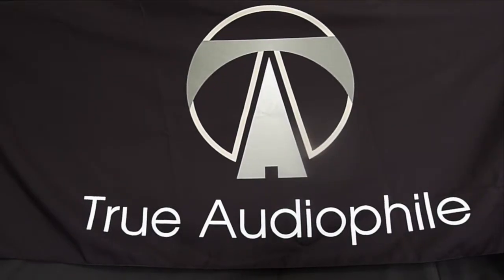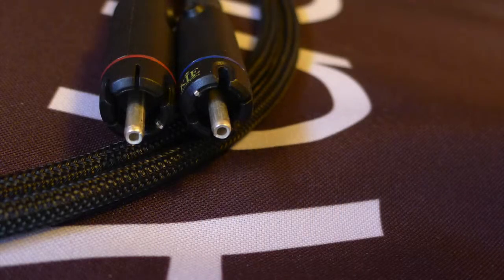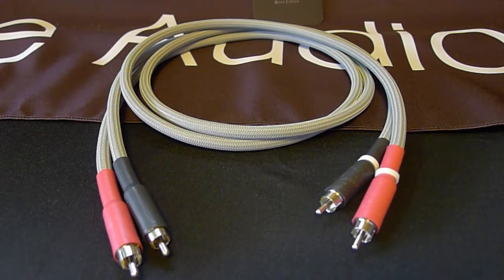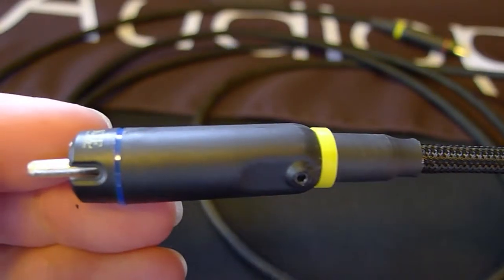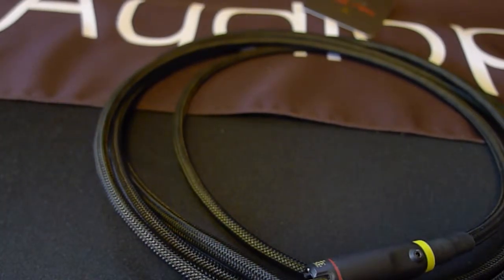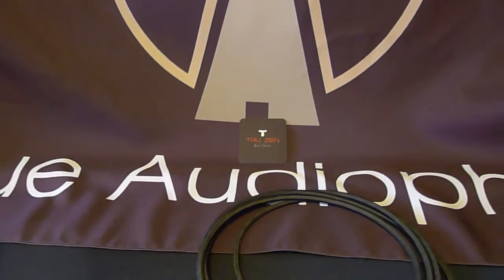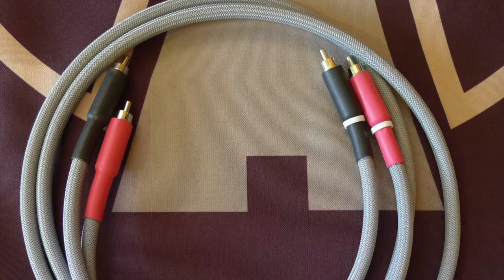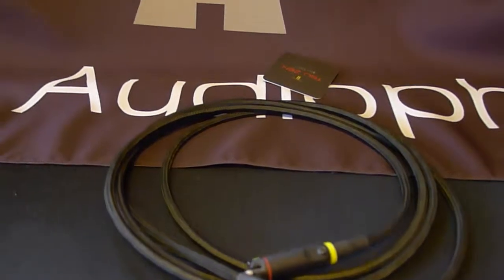Tru Zen Sensible Audio Cables Greatly Explained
While we did separate videos on each cable we didn't want to clutter them up with all that went into our Tru Zen line.

This video goes into depth of our design process and reasoning. We hope you enjoy it. It's been many, many years of experience in the making.

You can see the entire line on our site True Audiophile.com